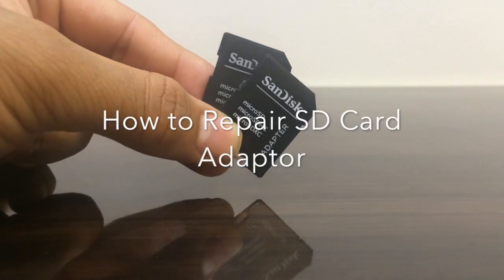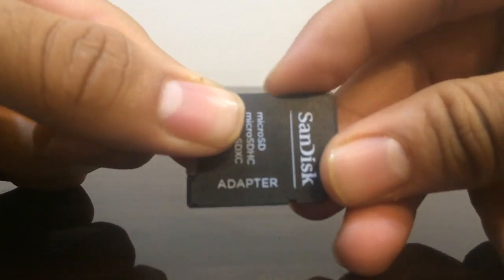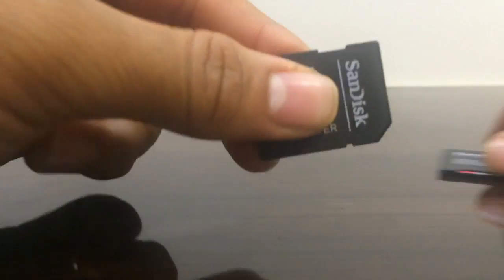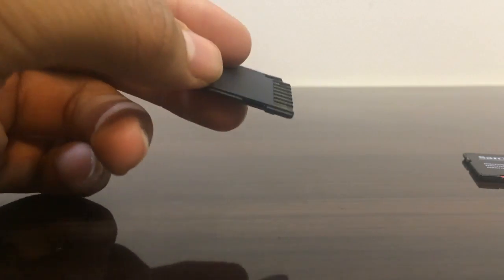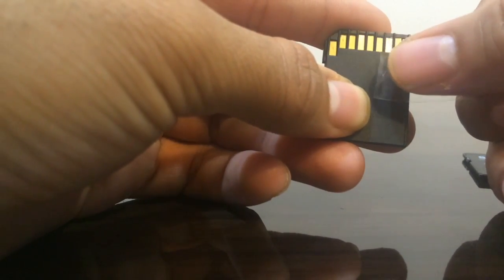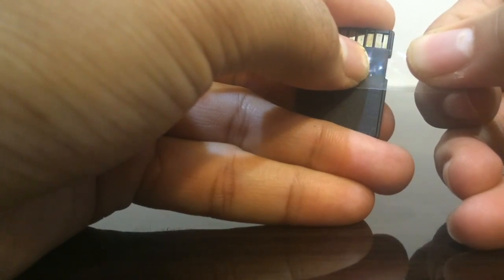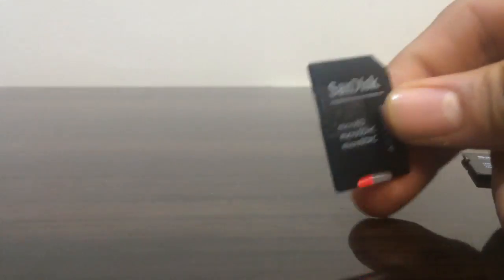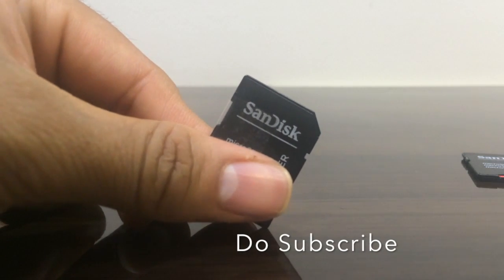How to unlock SD card Adaptor if your Lock is broken or writes protected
How to repair any SD card adaptor if it's get broken or get locked. Is your important data stuck in a locked or broken SD card Adaptor? Let's fix the issue of your locked or broken SD card adaptor and save your precious data. A small but effective review on repairing any SD Card Adaptor with just the use of a small piece of tape.
Observe the video on how to apply tape on the sd card adaptor, and you can reuse your locked data again.